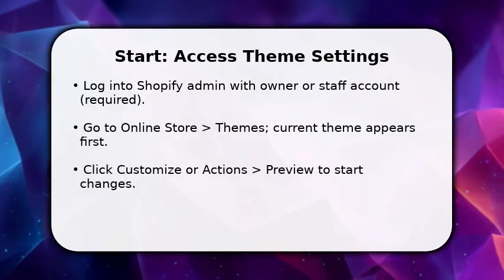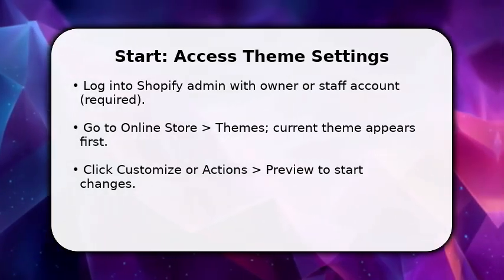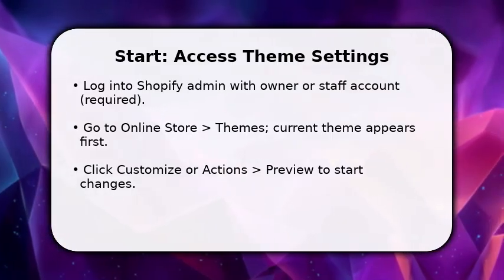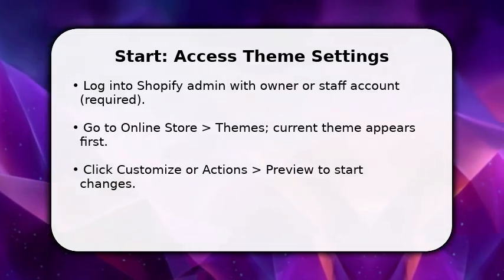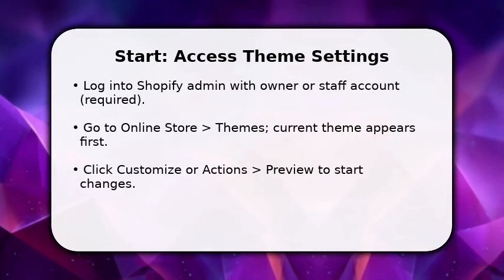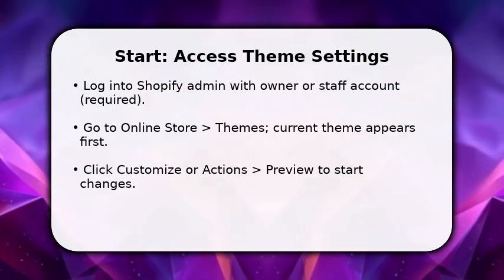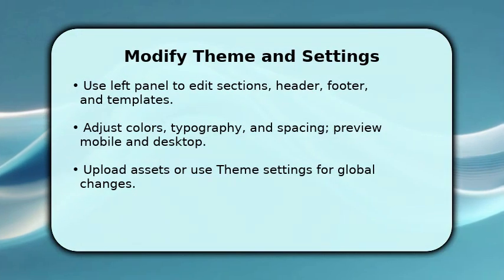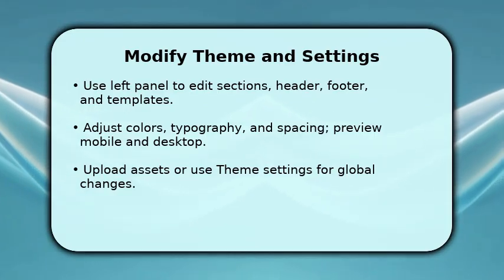How to Change Theme Shopify (easy Method)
Discover the simple steps to change your Shopify theme. This video guide walks you through selecting a new design, installing it seamlessly, and customizing settings for optimal online store performance.